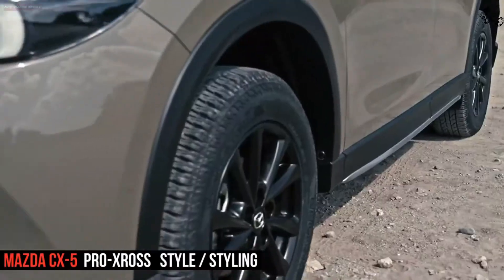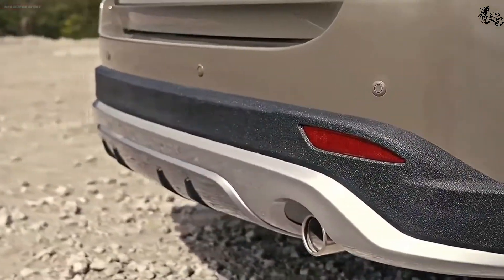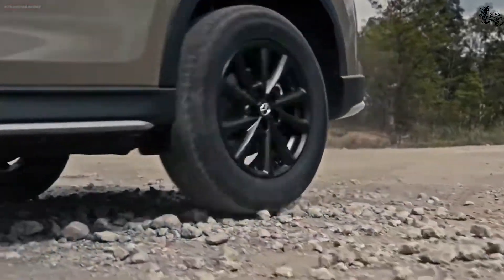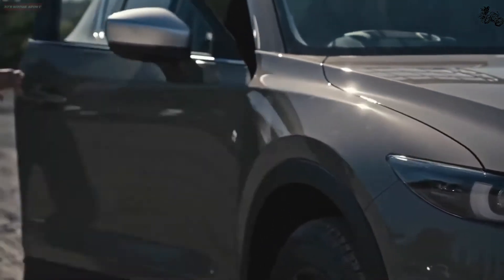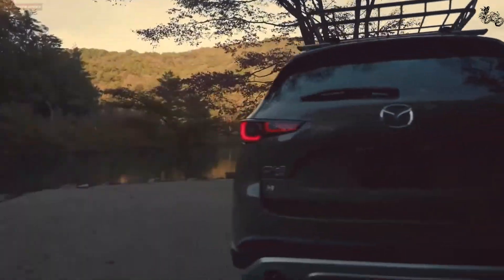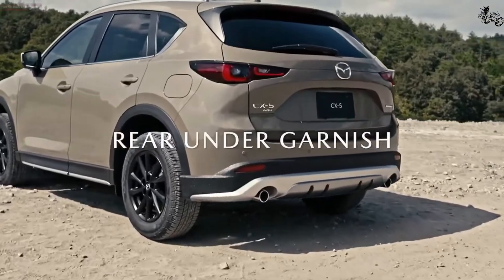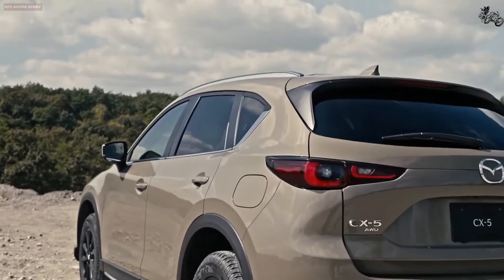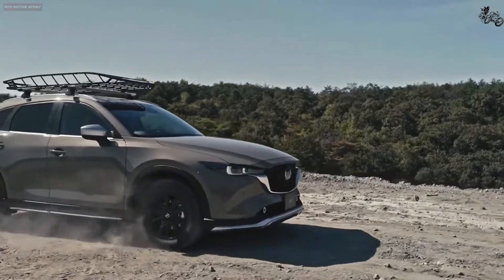2022 Mazda CX-5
2022 Mazda CX-5

The designers changed the bumpers, a bolder chrome edging and an expressive three-dimensional mesh pattern appeared at the radiator grill, changed the configuration of the headlights and lanterns, and added the color Zircon Sand Metallic (beige metallic) to the body palette. Inside, there is a wireless charger on the center console and an organizer in the trunk.

The CX-5 is equipped with the new Mazda Drive Select (Mi-Drive) system, which allows you to select the most suitable chassis settings for the current conditions in one click. The all-wheel drive versions of the i-Activ AWD are equipped with Off-Road Mode, which makes the handling more "natural" on unpaved and slippery roads.

The engine lineup remains the same. These are gasoline engines with a volume of 2.0 (156 hp) and 2.5 liters (190 hp), as well as a 2.2-liter turbodiesel (200 hp).